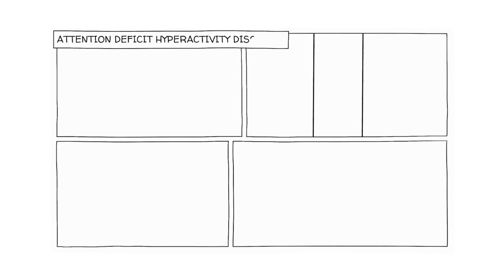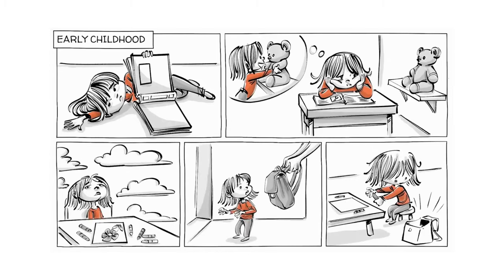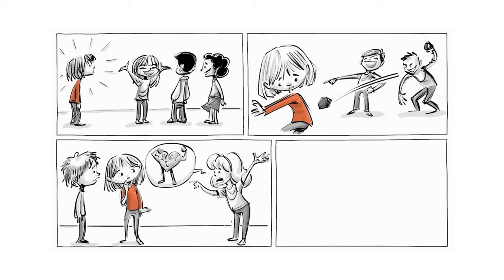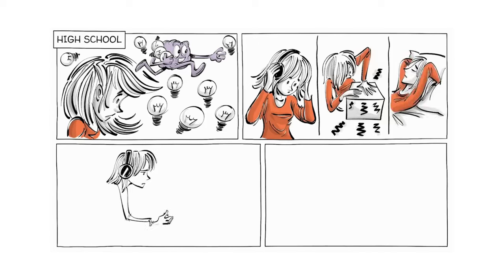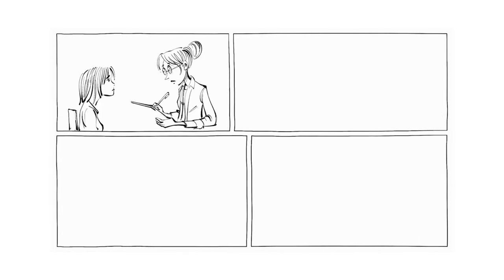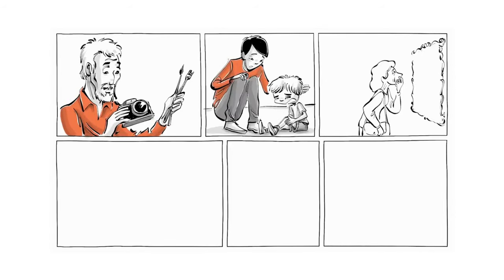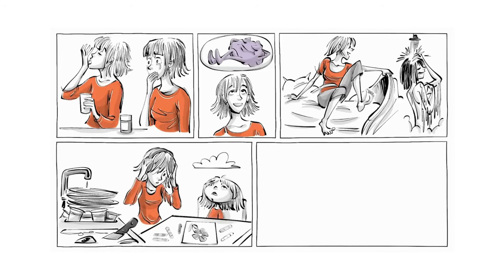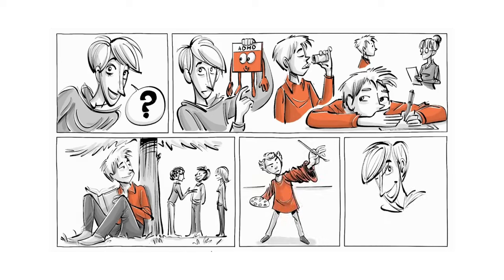What does it mean to live and thrive with ADHD?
In this touching video, we follow Lisa, a young girl with ADHD, on her journey to becoming a writer. From her early struggles with attention and emotions to her triumphs in embracing her neurodivergence, Lisa's story is a powerful reminder of the potential within us all. Discover the complexities of ADHD, the importance of understanding and acceptance, and the beauty of finding your path. If you've ever felt different, this video is for you.

CHAPTER
00:00 Introduction
00:18 Understanding ADHD
00:38 Lisa’s story
01:22 The school turmoil
02:44 The turning point
03:18 Embracing change
03:34 ADHD symptoms
04:16 ADHD treatment
04:49 Celebrating neurodiversity
05:12 What do you think?